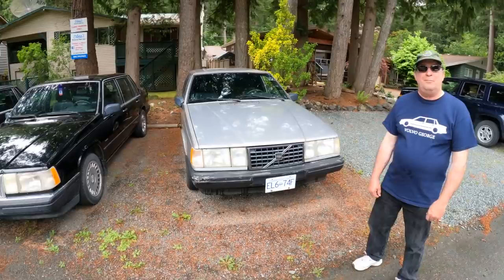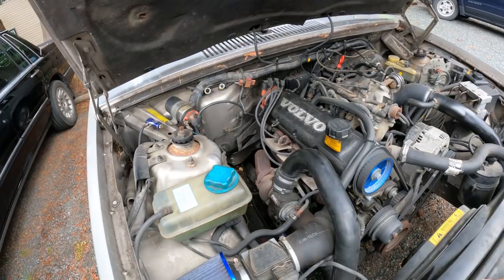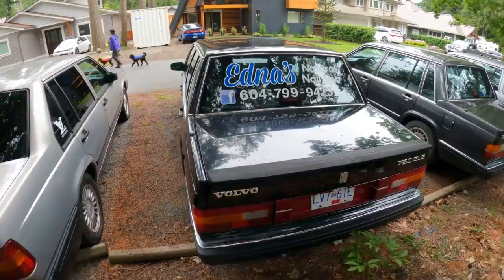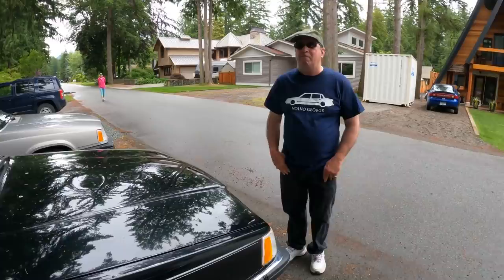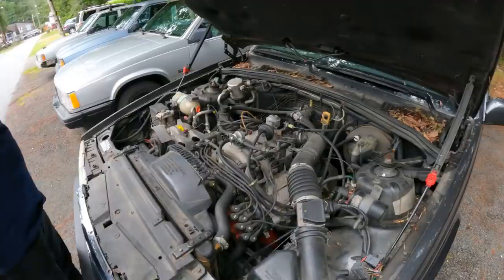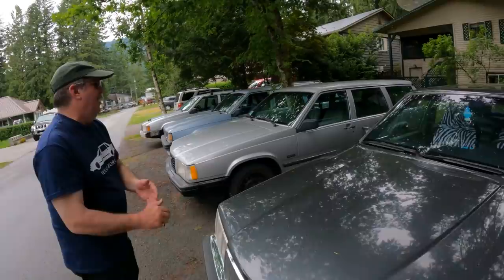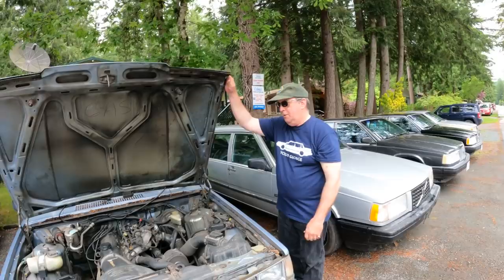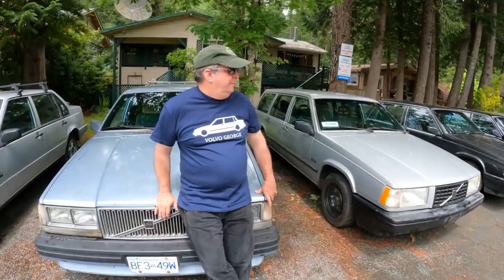volvo george's epic volvo collection!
volvo george is a fellow volvo enthusiast that lives in the same town as me . he has a pretty good volvo collection and i thought itd be rude not to show it to you guys